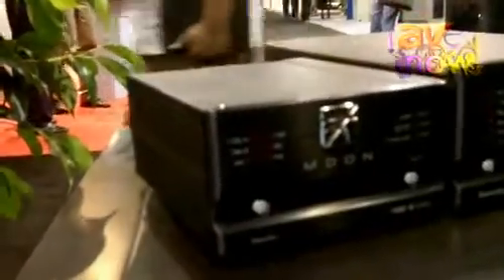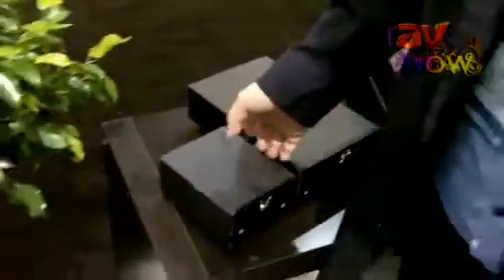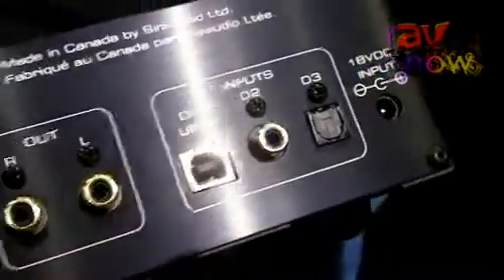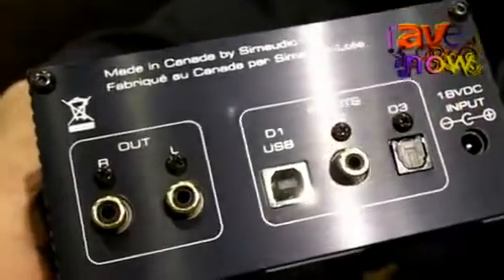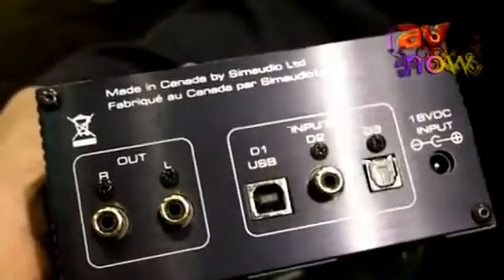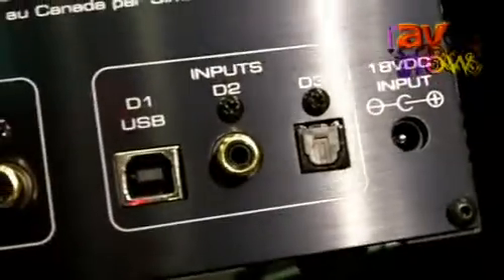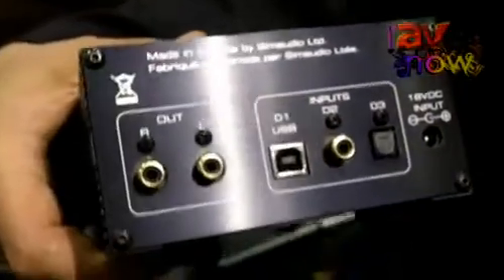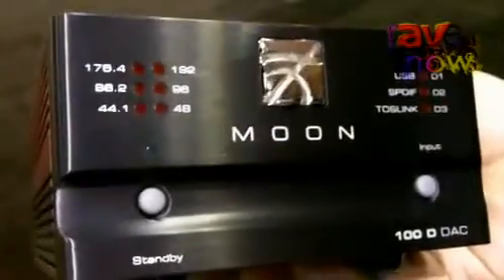CEDIA 2011: Simaudio Presents the 100D, a Digital to Analog Converter